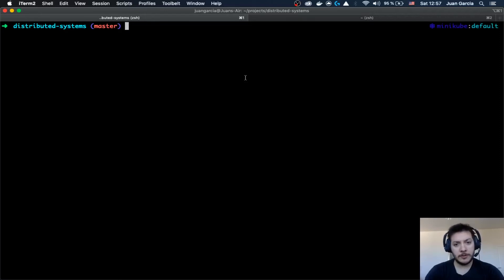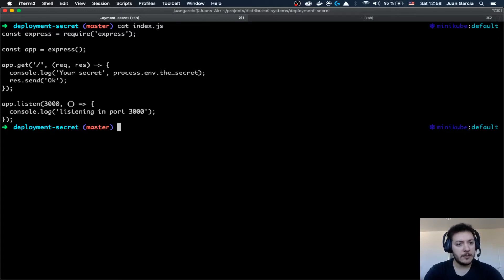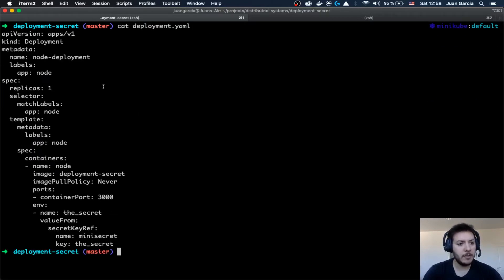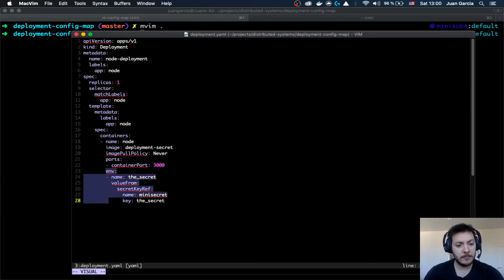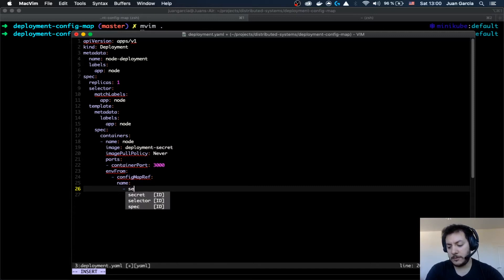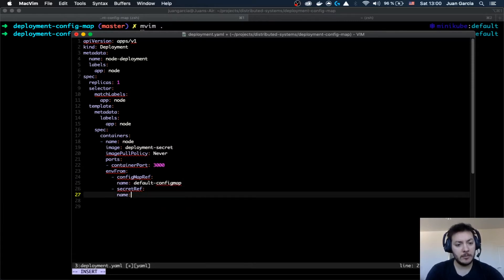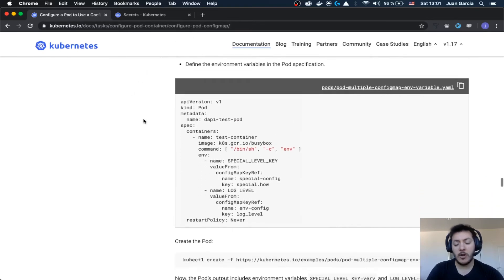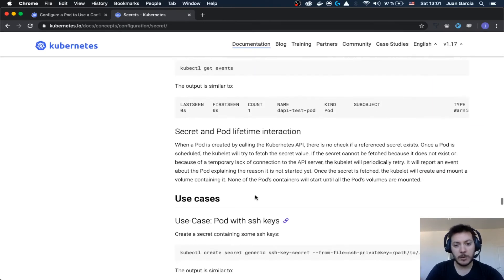Configmaps and Secrets of Kubernetes (k8s) with a NodeJs application: Hands on with JotaonCode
Creation of configmaps and a secret that we apply to a cluster and it accessible by a nodejs application that prints out the values of the secret and configuration map.